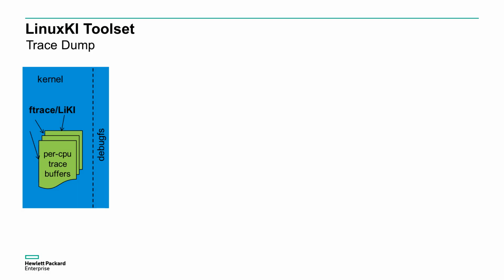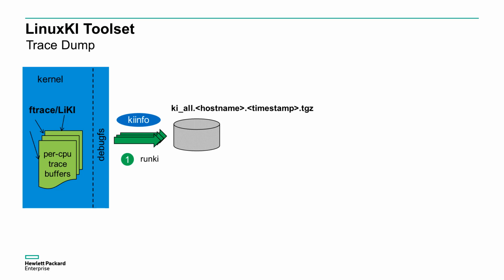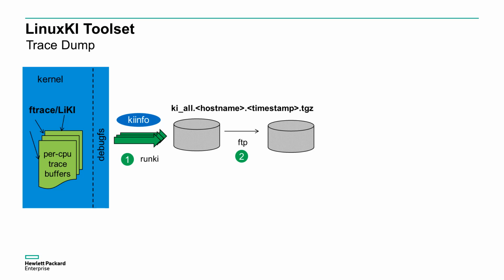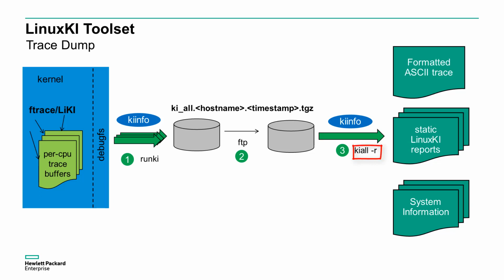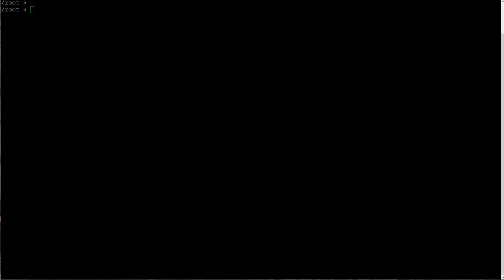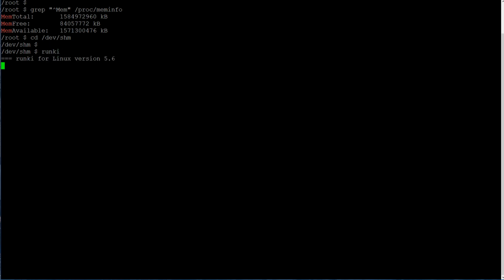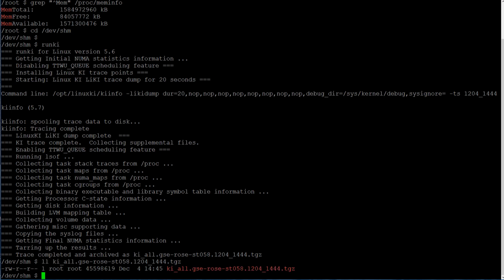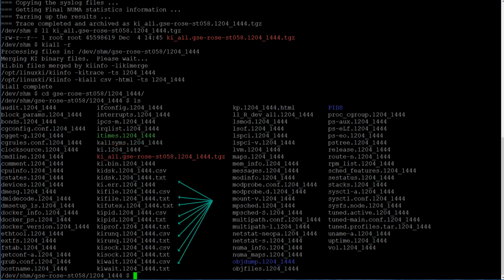LinuxKI Collecting Data Part 3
Part 3 of the LinuxKI video series covers the basic commands used to collect a LinuxKI trace dump and format the dump for analysis.